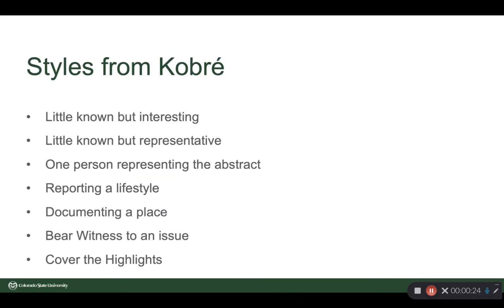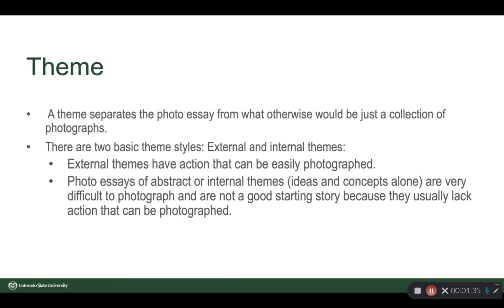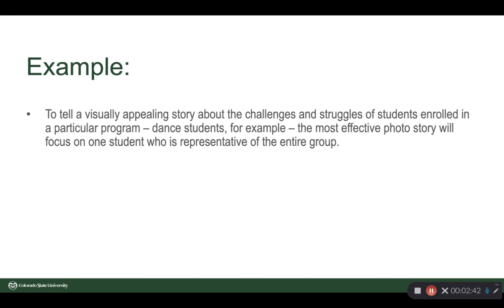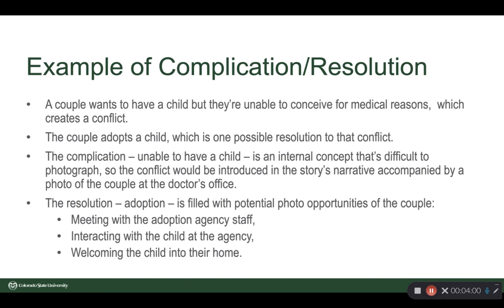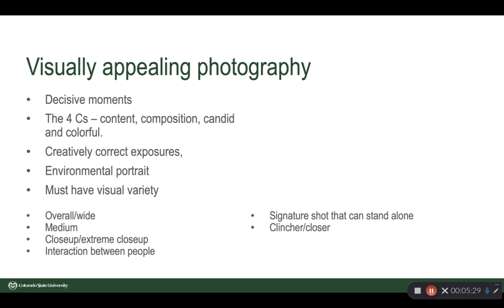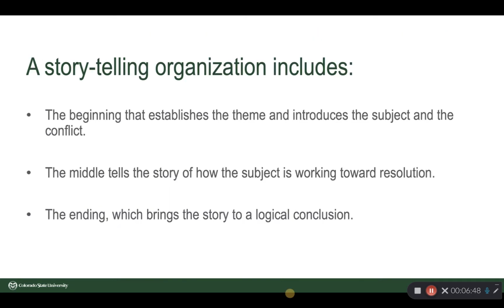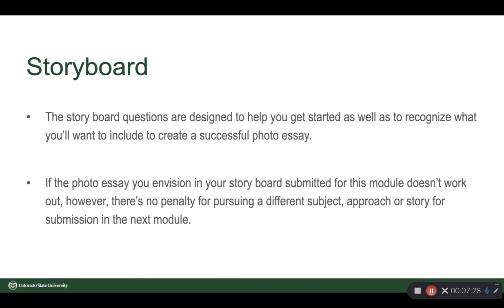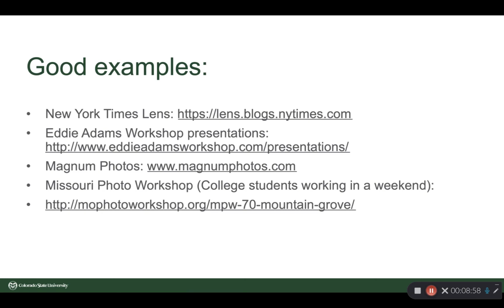JTC335 Module 14 Photo Story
This is an overview of the Photo story assignment.